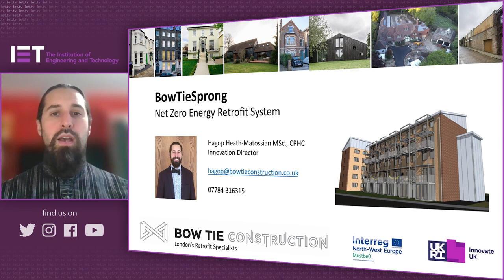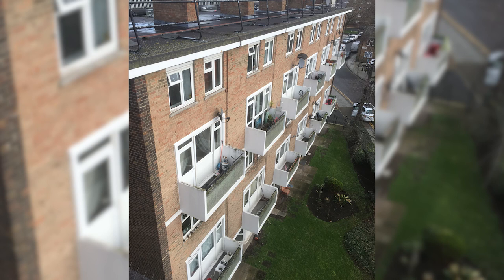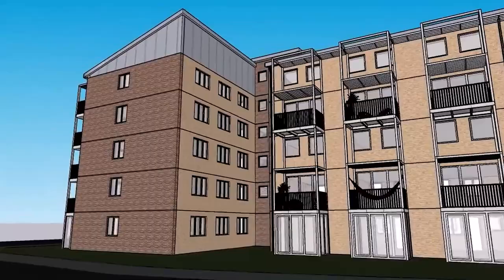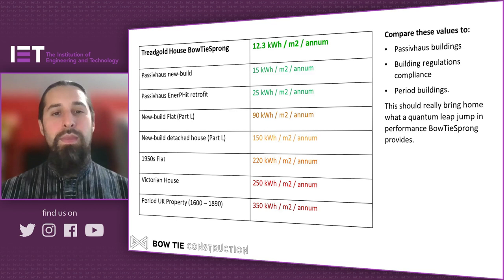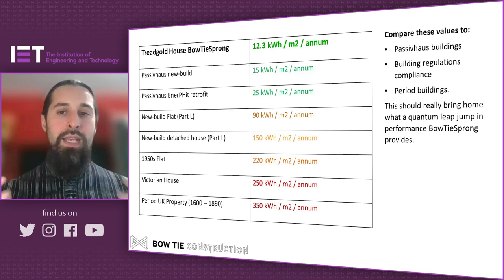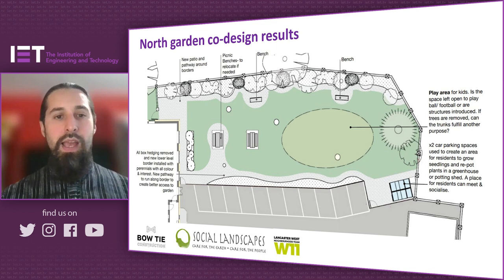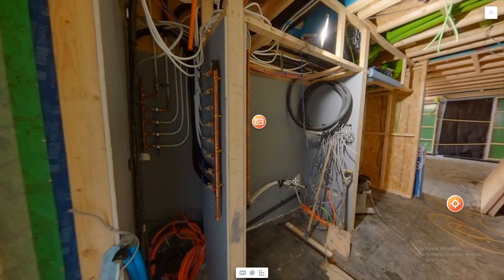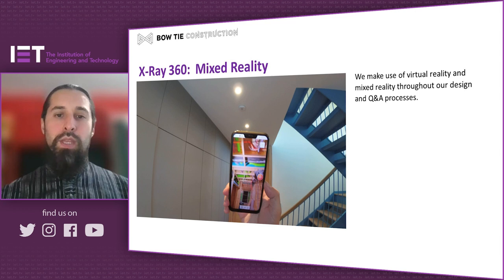Net zero energy retrofit in action – with Hagop Heath-Matossian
BowTieSprong show a net zero energy housing retrofit in action. Ever wondered how can I reduce energy consumption in my home? Well, an environmental house design or energy efficient retrofit will help reduce energy use at home and potentially give better results than Passive House design.

EnergieSprongUK hosted a design competition with the aim to develop new approaches for high performance, scalable and cost-effective NetZero Retrofit solutions. The solutions needed to be scalable, standardised, cost-cutting, tenant and leaseholder-friendly, and guarantee a long-term net zero standard. One of the winning teams were BowTieSprong who had a net zero energy concept design for low rise flats. In March 2020 at Futurebuild, we spoke with Hagop Heath-Matossian, Innovation Director, about the concept, challenges, and next steps. Now, a year later, we spoke with Hagop again to find out what has happened since. He shared latest updates on the project, refined designs, new challenges and more.

Rick Hartwig, our Built Environment Lead, hosted the conversation and asked about the stage of the project as well new forms of technology and innovative thinking that has been applied such as the use VirtualReality and mixed reality. The main purpose of the project is to help improve the life of the residents. For that reason, resident engagement has always been a key aspect of the concept. Finding out what concerns and hopes current residents have has helped shaped the solutions that were proposed.

Watch the interview to learn about Passivhaus (Passive House), what residents’ priorities are, retrofit costs and more.